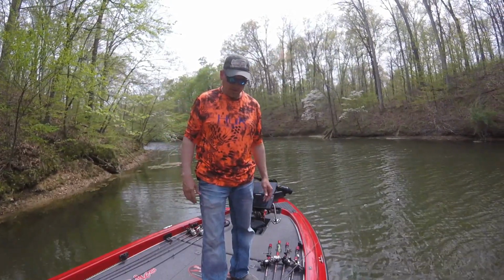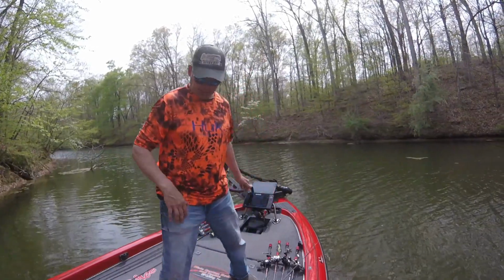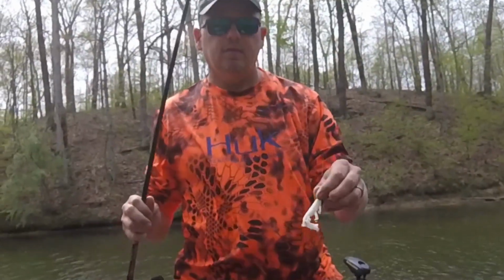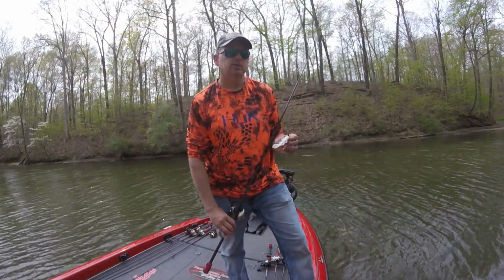Bed Fishing For Largemouth Bass | Underwater Footage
This is some footage I got while bed fishing recently. The clarity is not as good as I would have liked but wanted to share some cool stuff I got.